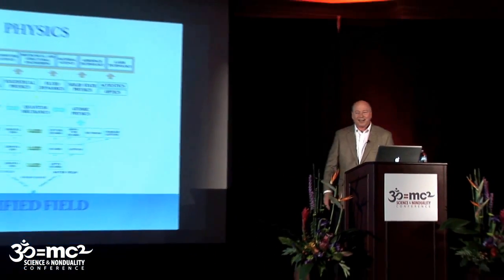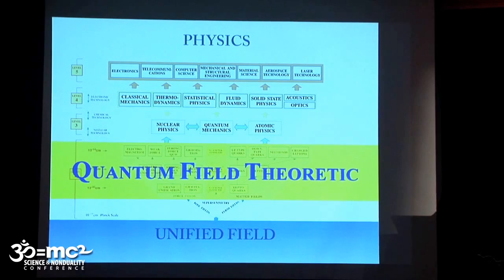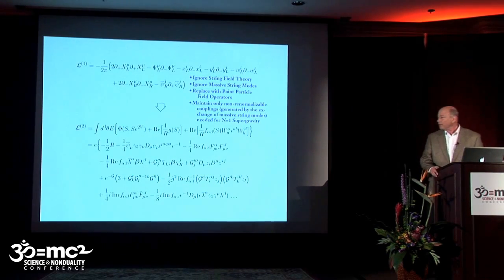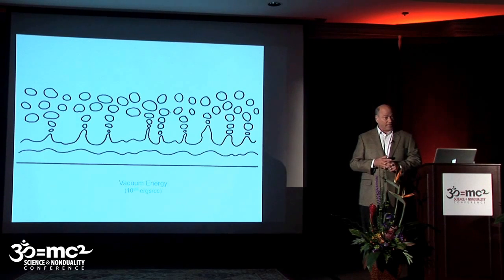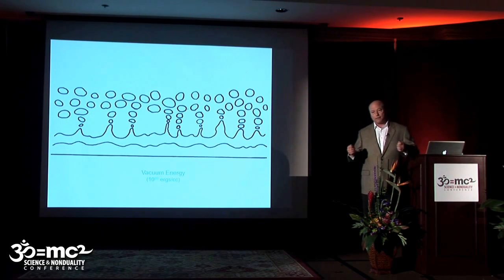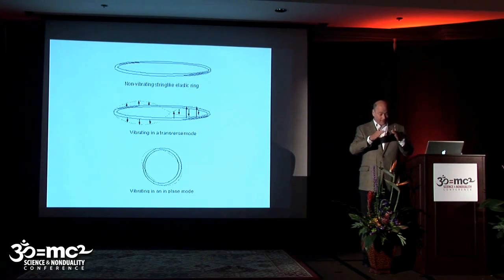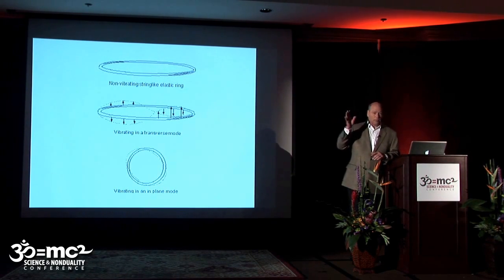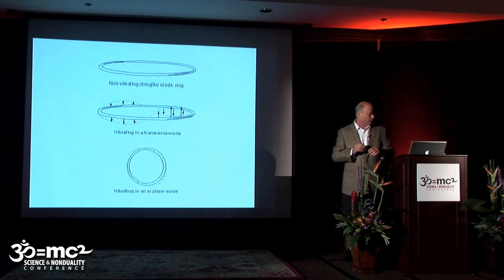Is Consciousness the Unified Field? - John Hagelin, SAND 2011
Clip from John Hagelin's keynote presentation at SAND 2011.

John Hagelin, Director of the Institute of Science, Technology and Public Policy Director of the Board of Advisors for the David Lynch Foundation

Progress in theoretical physics during the past decade has led to a progressively more unified understanding of the laws of nature, culminating in the recent discovery of completely unified field theories based on the superstring. These theories identify a single universal, unified field at the basis of all forms and phenomena in the universe. At the same time, cutting-edge research in the field of neuroscience has revealed the existence of a unified field of consciousness‚ a fourth major state of human consciousness, which is physiologically and subjectively distinct from waking, dreaming and deep sleep. In this meditative state, the threefold structure of waking experience‚ the observer, the observed and the process of observation‚ are united in one indivisible wholeness of pure consciousness.

These parallel discoveries of a unified field of physics and a unified field of consciousness raise fundamental questions concerning the relationship between the two. We present compelling theoretical and experimental evidence that the unified field of physics and the unified field of consciousness are identical‚ i.e. that during the meditative state, human awareness directly experiences the unified field at the foundation of the universe.

We show that the proposed identity between consciousness and the unified field may indeed be required to account for experimentally observed field effects of consciousness. We present the findings of a National Demonstration Project‚ the largest controlled sociological experiment in history‚ in which 4,000 advanced meditators markedly reduced violent crime in Washington, DC. We briefly explore the practical applications of proven meditative procedures for developing total brain functioning, higher states of consciousness‚ preventing social conflict and promoting peace on a national and global scale.